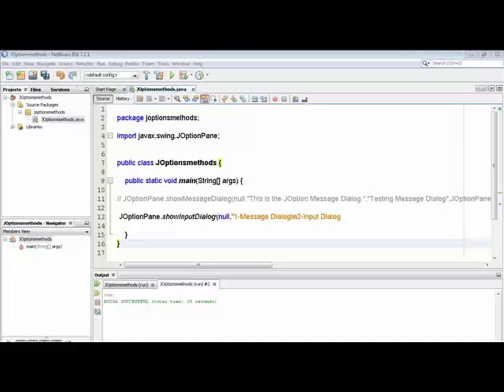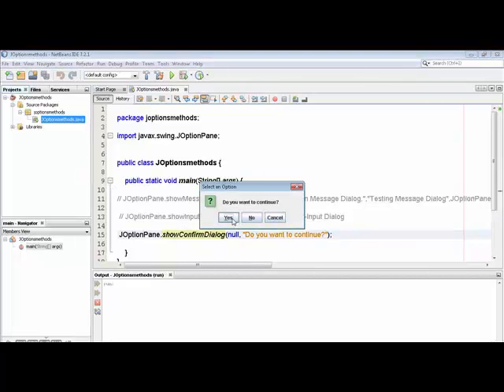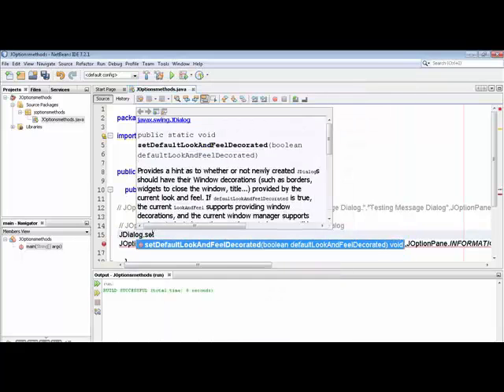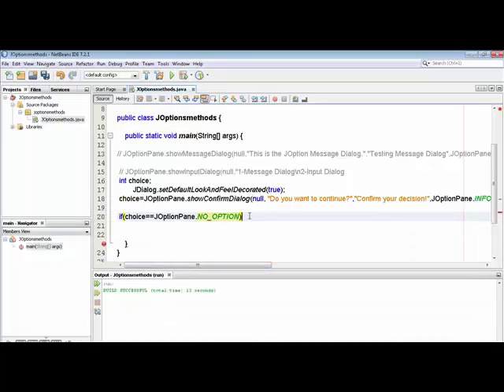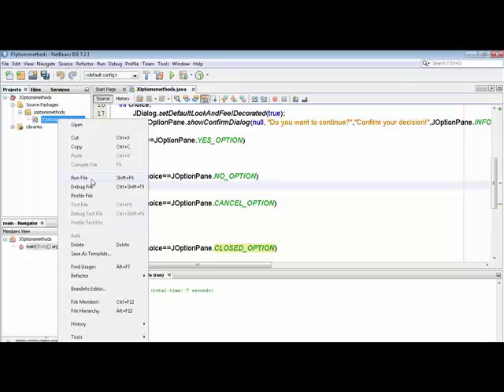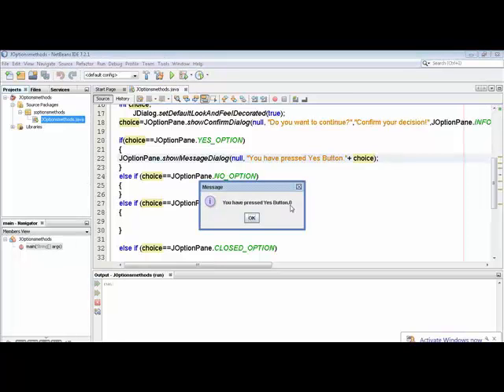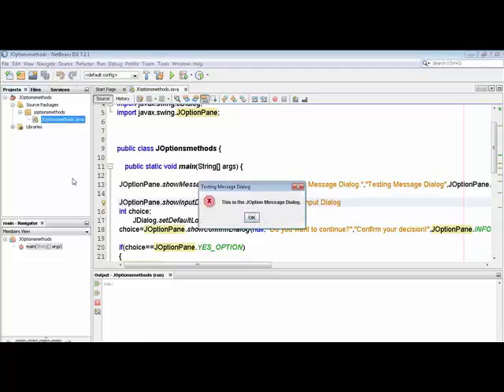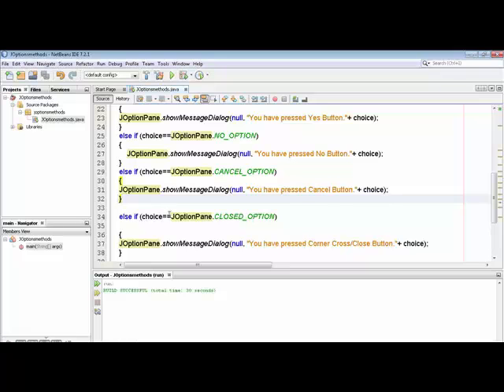Computer science: Introduction to JAVA GUI | ShowConfirmDialog | Unit 23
High School Learning : Computer Applications-Java (Grade 9)
Computer science: Introduction to JAVA GUI | Practical On JOptionPane | ShowConfirmDialog | Unit 23

Example for using JoptionPane ConfirmDialog box,
Calling JOption ConfirmDialog box,
How does JOption ConfirDialog box works, work,
Adding title to the message box,
How to change the color of the Title message,
Coding for the program using JOption ConfirmDialog box,